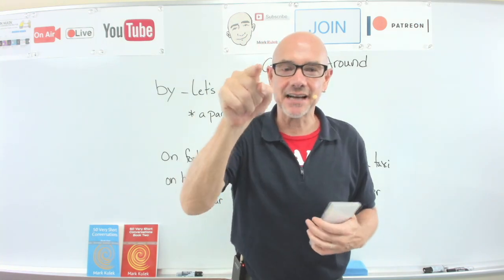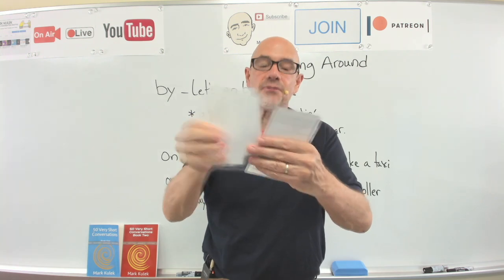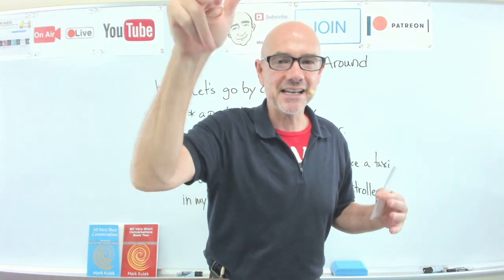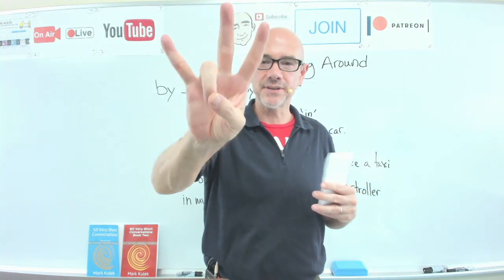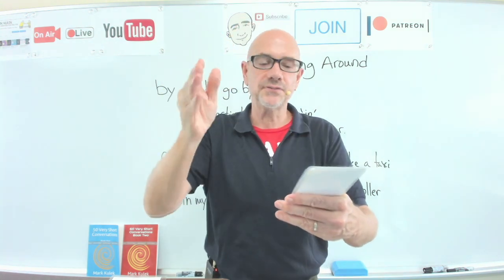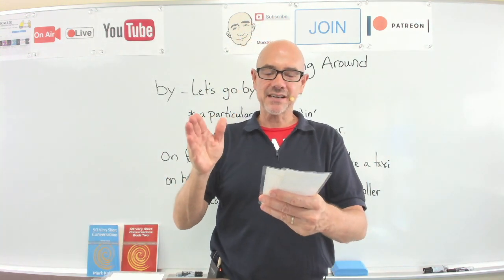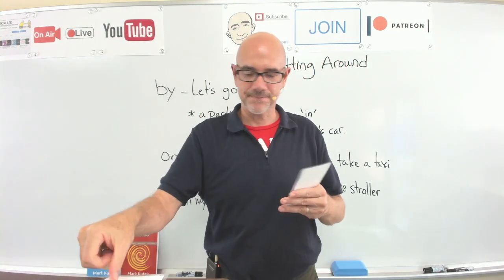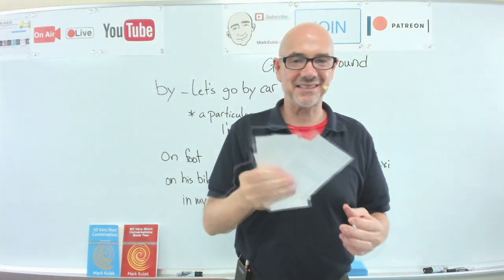Getting Around (transportation) - shadowing English speech | Mark Kulek - ESL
Getting Around (transportation) - Live Lesson. Shadowing English speech. KeyWords: on his bike, on foot, take a taxi, ride the train, in the stroller, in my car, ride my scooter, take the bus + more. Spoken English - Shadowing English Speech with Mark Kulek. Shadowing is a great way to improve your English speaking skills. You will shadow 8 English sentences that will help you to understand Transportation. Shadowing is a learning technique where you speak with Mark at the same time. This will improve your fluency speed and pronunciation. This is an interactive listening and speaking video. Have fun shadowing Mark Kulek and speak English now.

English in use:
Sam is on his bike today.
Today I came to work on foot.
I think we should take a taxi.
I like riding the train.
My baby is in the stroller.
I came here in my car.
I always ride my scooter to the office.
Taking the bus is very economical.